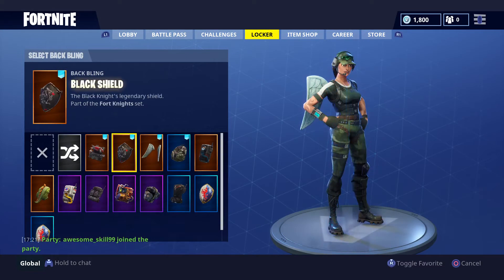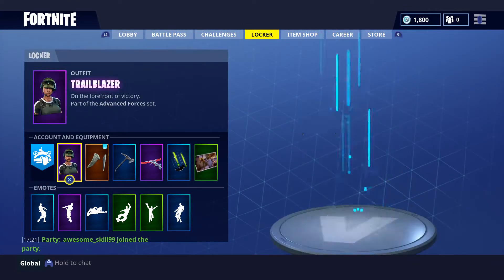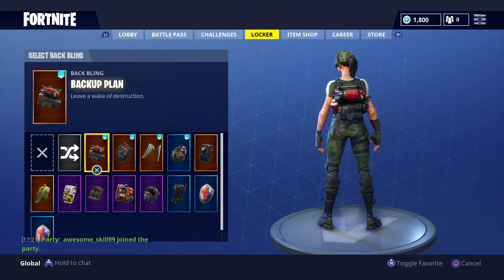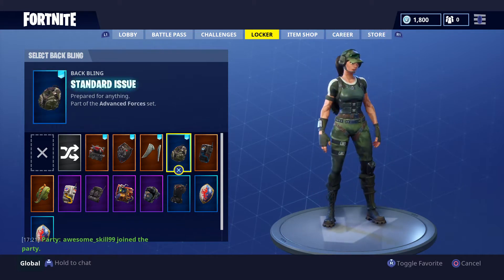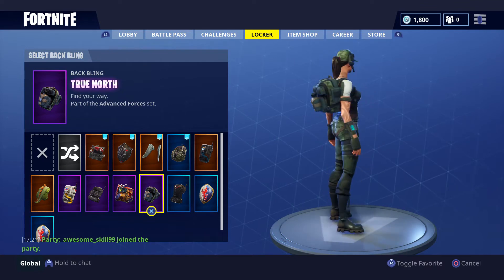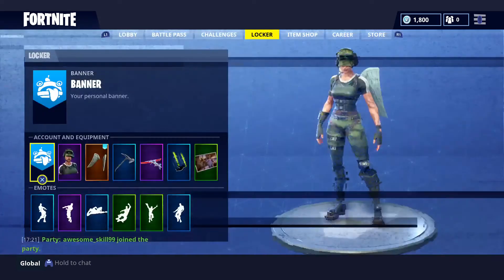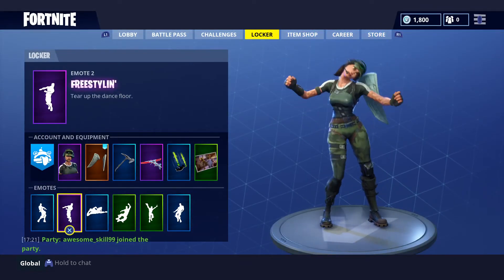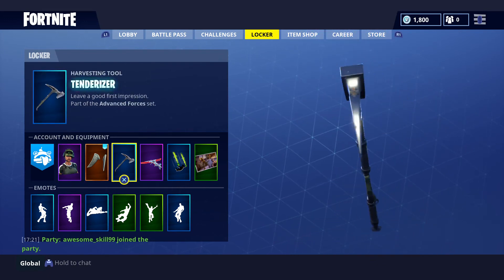Fortnite battle royal new twitch prime skin with all my backblings + Free emote and axe